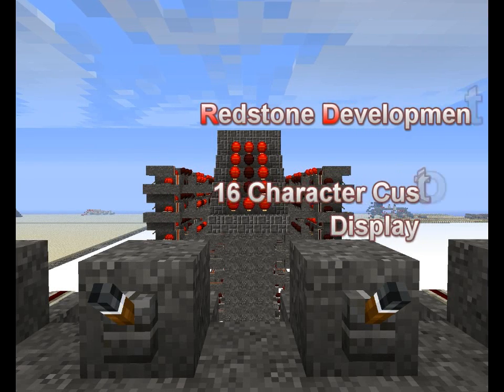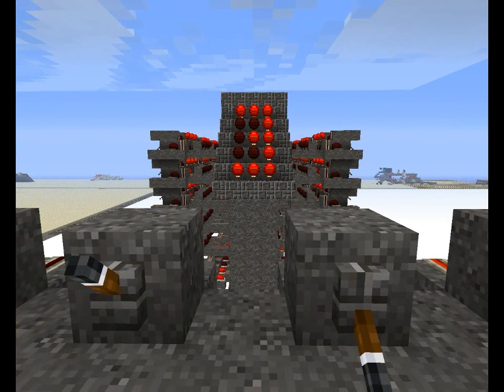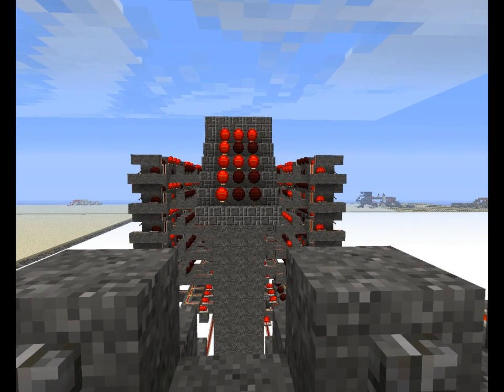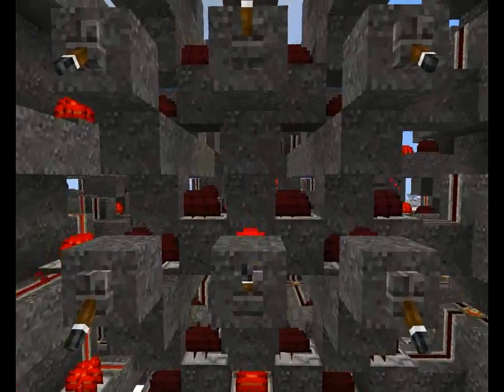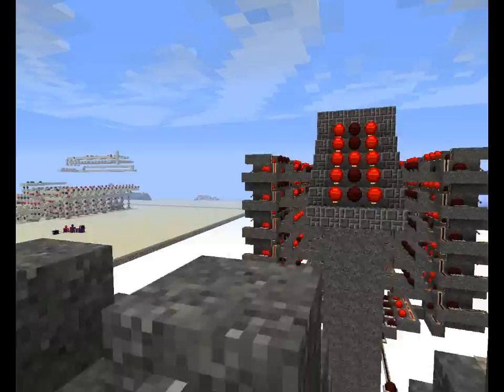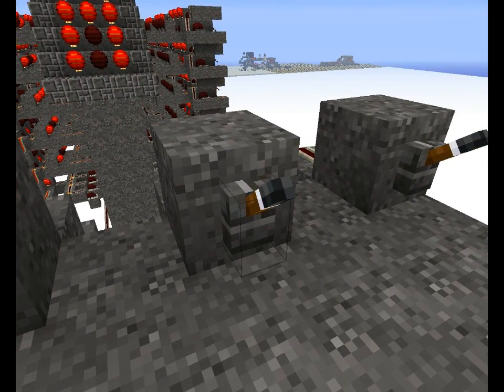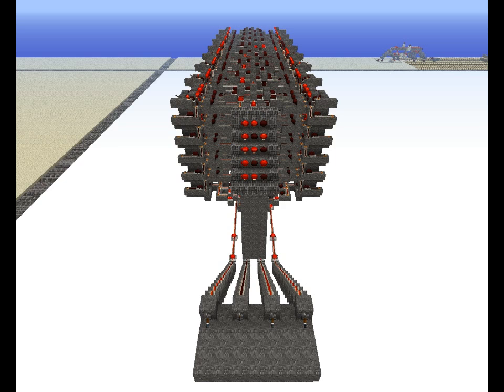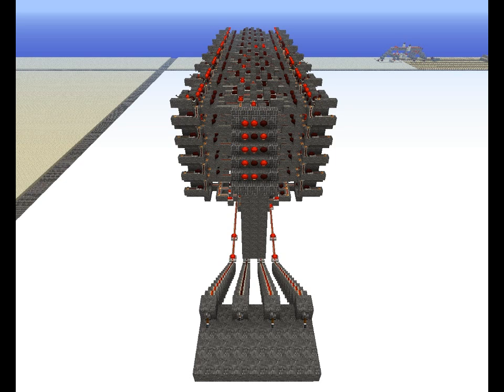RDF 16 Character Customizable Display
This is my customizable 16 character display developed for the Redstone Development Foundation.